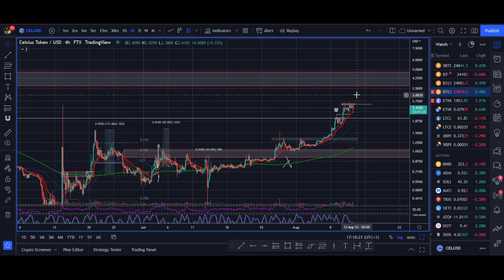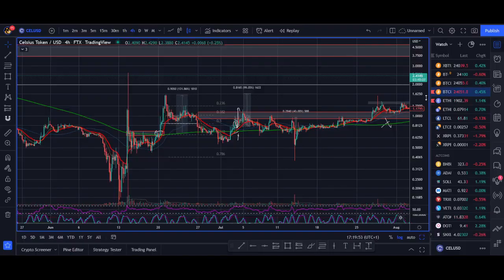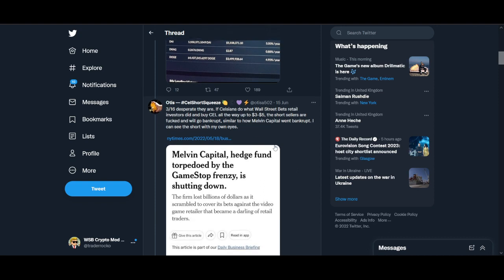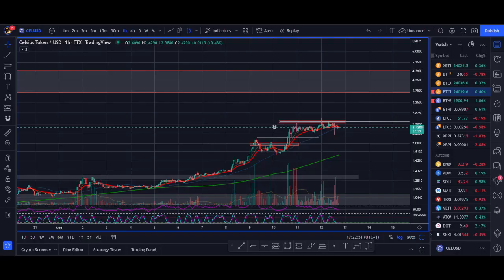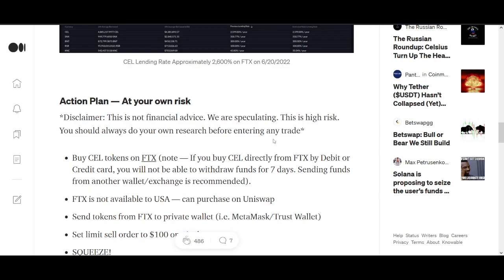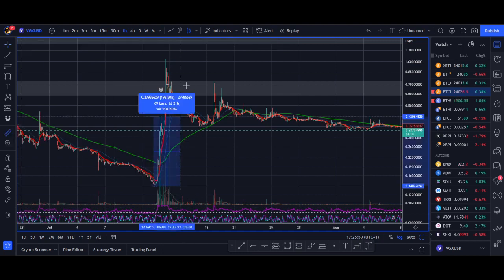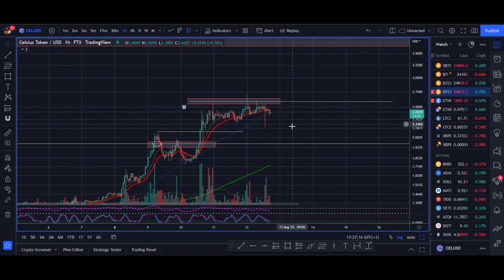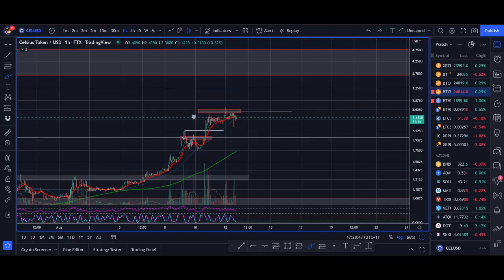Celsius Short Squeeze Explained Cel Price Targets, News & Technical Analysis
Description for a crypto market channel:

Welcome to our crypto market channel!

Here you will find the latest and most interesting information about the world of cryptocurrencies, blockchain, and investments. We strive to be your reliable source of news, analysis, and education in the crypto industry.

On this channel, we regularly publish reviews of the latest crypto market trends, interviews with leading experts, analytical overviews, and investment recommendations. We also cover current events in cryptocurrency regulation and legislation.

If you're new to the world of cryptocurrencies, don't worry! We provide educational content, including explanations of key concepts and strategies, guides to choosing reliable crypto exchanges and wallets, as well as tips on security and asset protection.

We encourage open dialogue and discussion. On our channel, you can ask questions, share your opinions, and discuss current topics with other community members. We encourage the exchange of ideas, experiences, and strategies to help you make informed decisions in the world of crypto investments.

Join our crypto market channel to stay updated on the latest events and developments in this exciting industry!